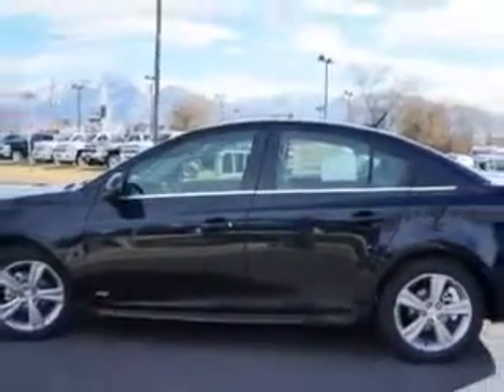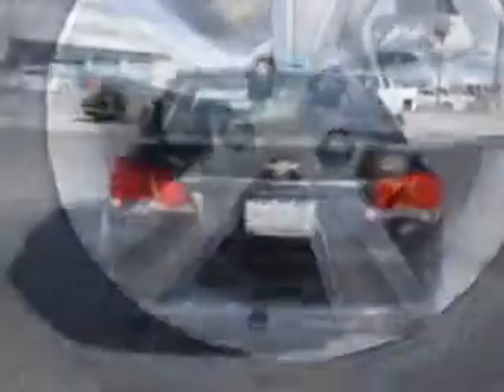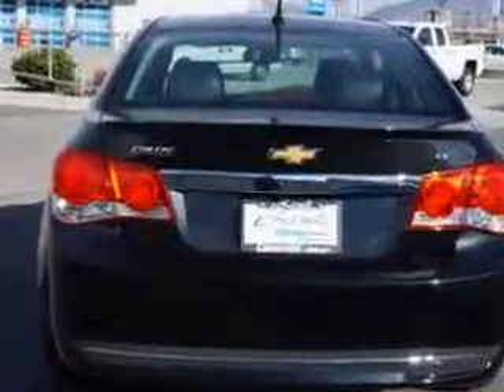2014 Chevrolet Cruze Larry H. Miller Chevrolet of Murray Murray, UT 84107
Chevrolet Cruze You will love this  Black Granite   Chevrolet Cruze Sedan, equipped with a 4 Cylinder engine and an automatic transmission. Enjoy an exceptional 38 miles to the gallon on this great car with features like Sirius Xm Satellite Radio, Halogen Headlights, Ambient Lighting, Electronic Stability Control, Remote Engine Start, Electronic Brakeforce Distribution, Anti-Theft Alarm System, Electric Power Steering, Voice Activated Phone, Onstar With Turn-By-Turn Navigation, Heated Driver and Passenger Seating, and much more. Enjoy the drive and have peace of mind in this  Chevrolet Cruze. See us at Larry H. Miller Chevrolet of Murray today!
MILES:      5
VIN:1G1PE5SB7E7221520

5500 South State ST.